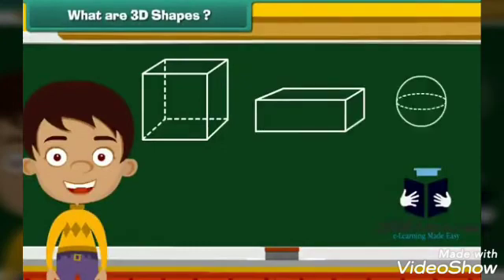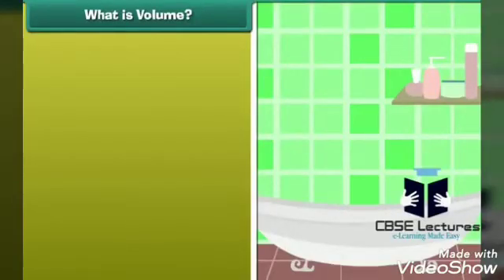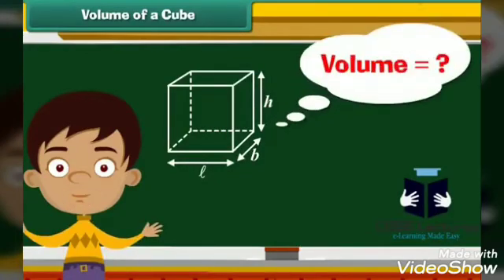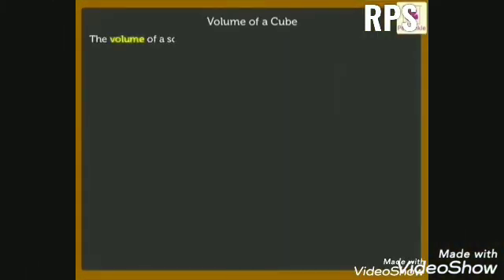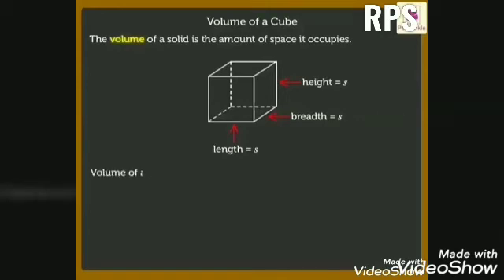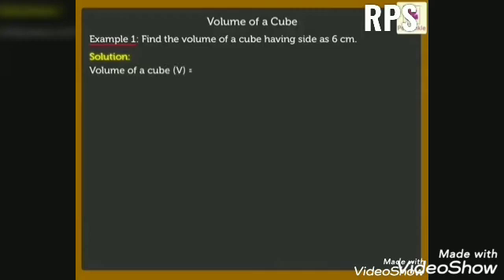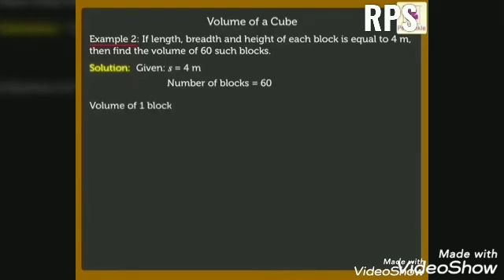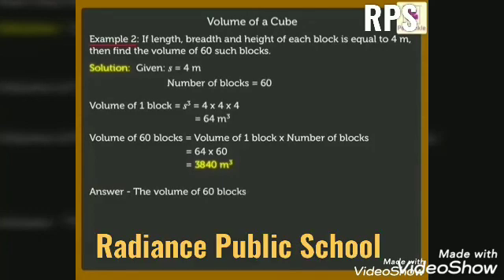Concept of Volume